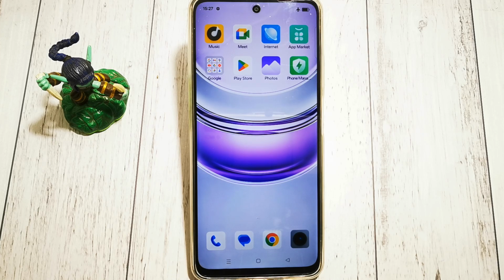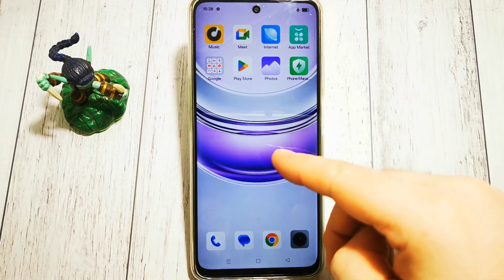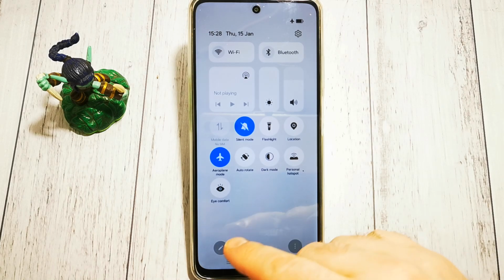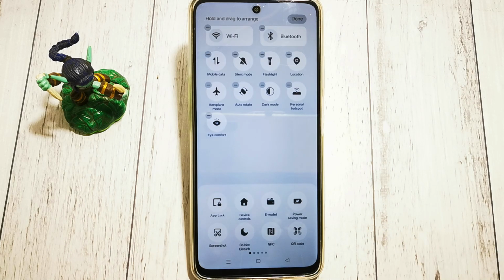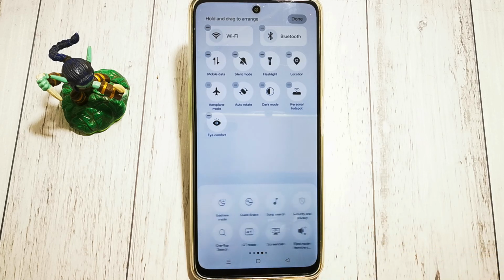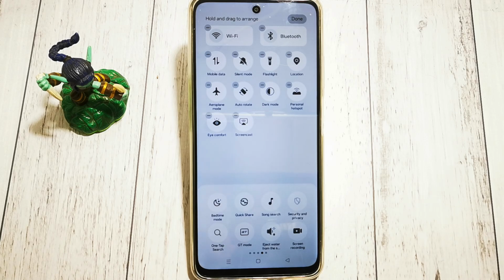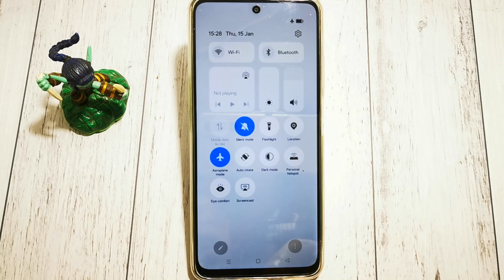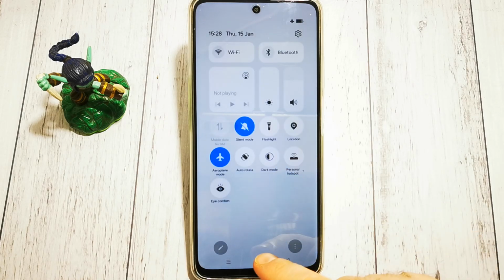🔔 How to Add Screencast Shortcut to Quick Settings on Realme 14x Phone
Adding the Screencast shortcut to Quick Settings on your Realme 14x lets you quickly mirror your phone’s screen to a smart TV or compatible display with a single tap from the notification panel.

Steps to Add Screencast Shortcut to Quick Settings on Realme 14x:

Open Quick Settings Panel:
Swipe down from the top of the screen to open the Notification Panel.
Swipe down again to fully expand the Quick Settings menu.

Enter Edit Mode:
Tap the Edit icon (pencil icon or three-dot menu).

Find Screencast Shortcut:
Scroll through the Available tiles section.
Look for Screencast, Screen Cast, Cast Screen, or Wireless Display.

Add Screencast to Quick Settings:
Press and hold the Screencast tile.
Drag it to the active Quick Settings area at the top.

Arrange the Shortcut (Optional):
Move the tile to your preferred position for easy access.

Save Changes:
Release the tile and exit the edit screen.
The Screencast shortcut will now appear in Quick Settings.

Important Notes:

Screencast requires the phone and target device to be connected to the same Wi-Fi network.

Availability and naming may vary depending on Realme UI version or region.

You can remove or re-add the Screencast shortcut anytime using Quick Settings edit mode.

Now you’ve successfully added the Screencast shortcut to Quick Settings on your Realme 14x!